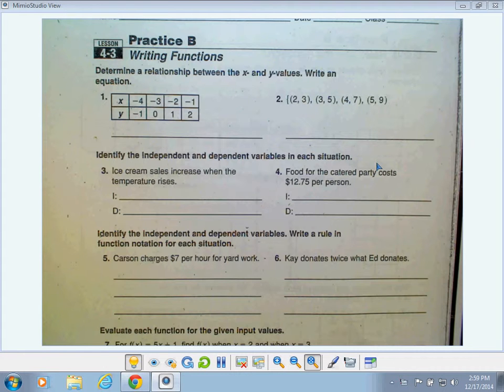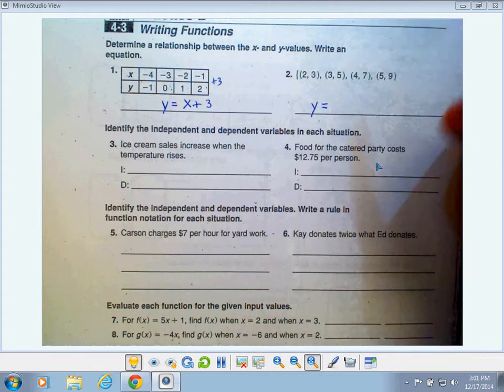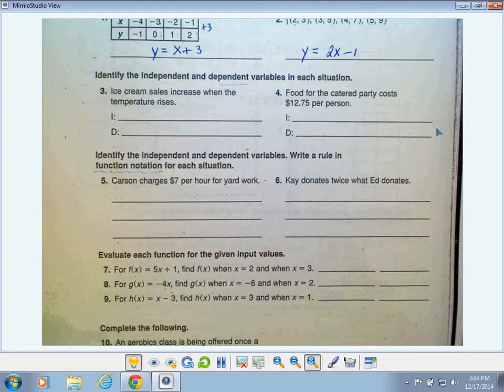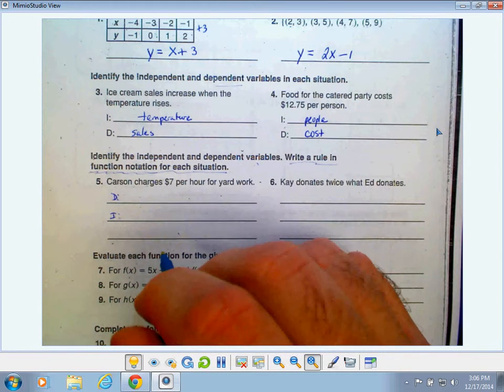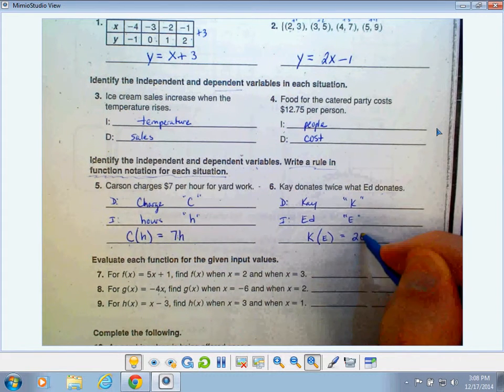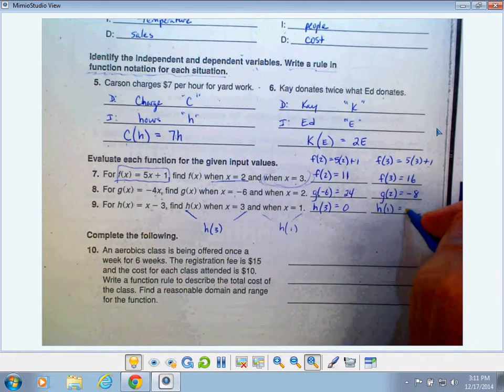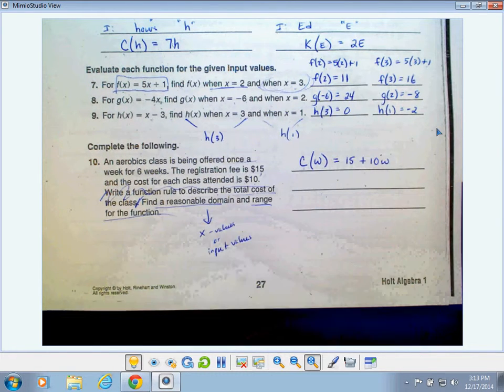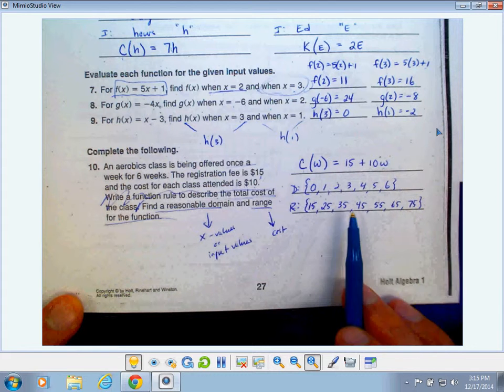Functions Review Page 2